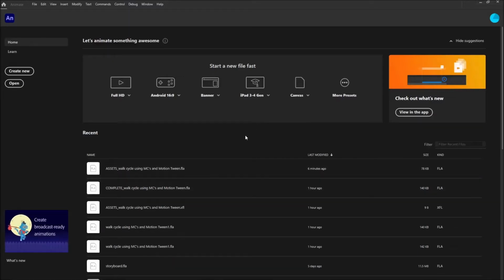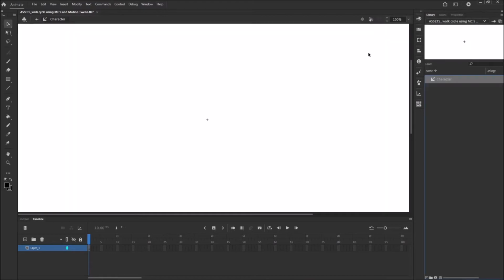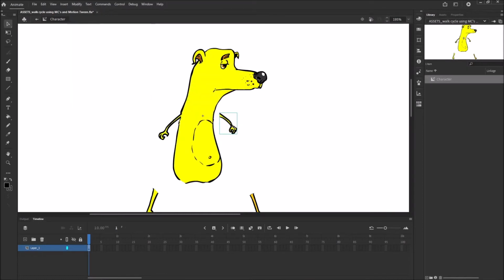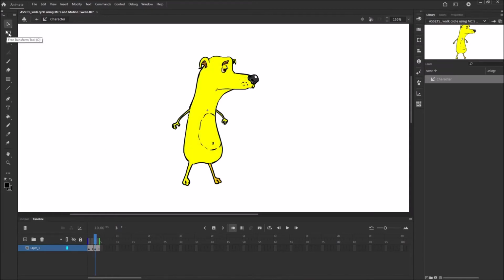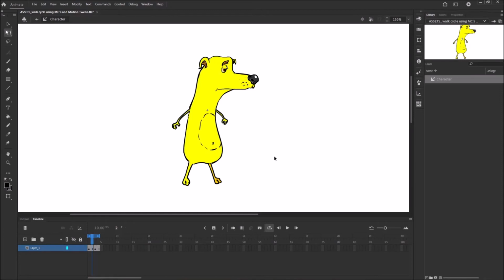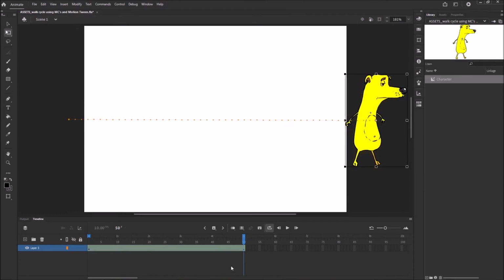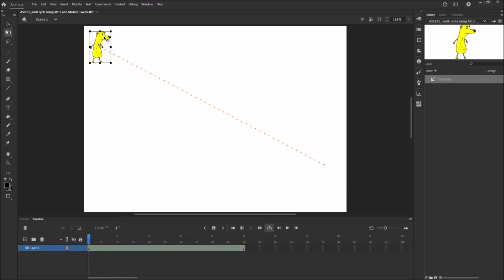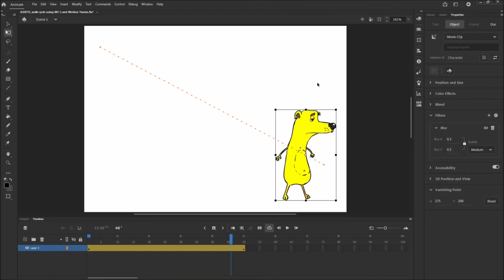Animate walk cycle tutorial by Steve Wheeler, Trafford College.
How to create a walk cycle using Movie Clips and Motion Tweens. Steve Wheeler, Trafford College.